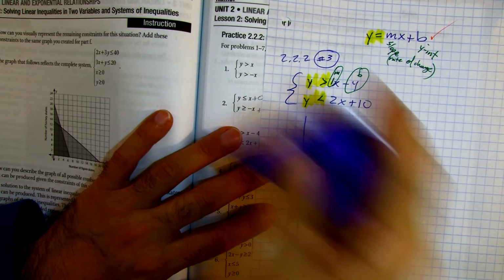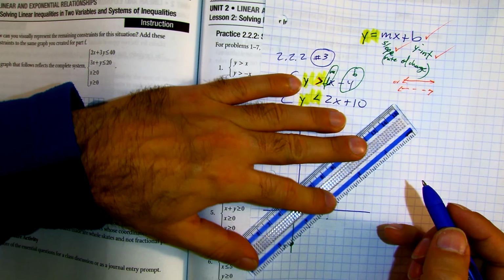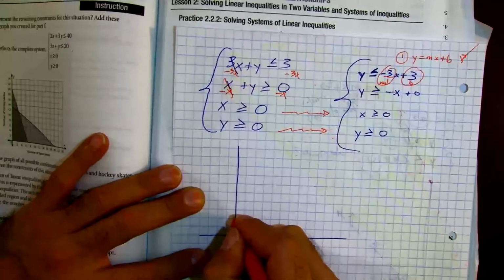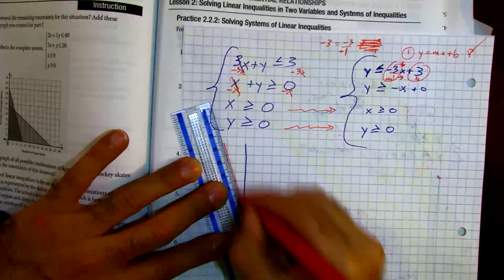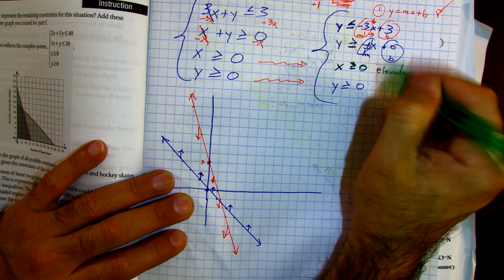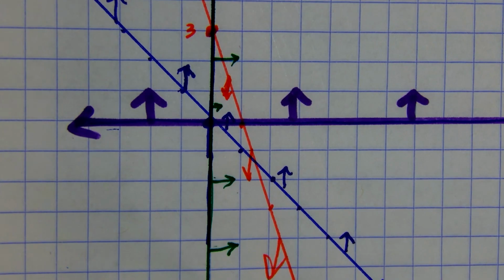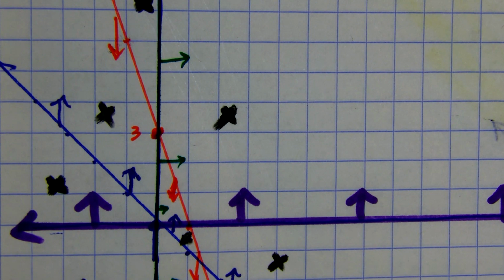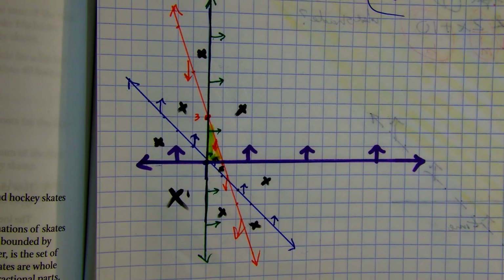M1 HW review 2.2.2 #3,5